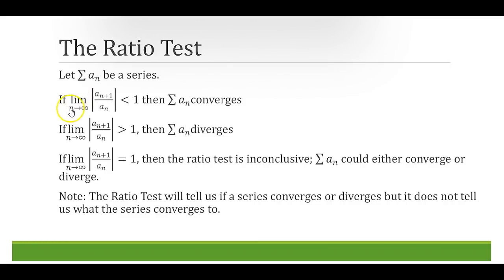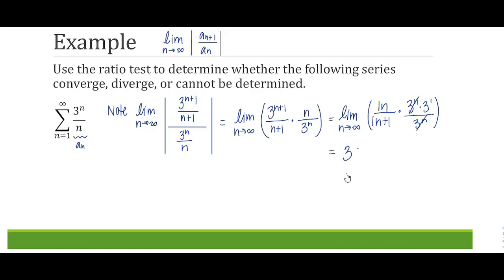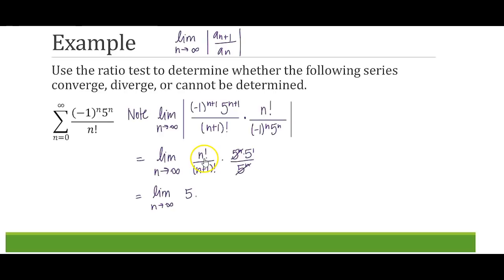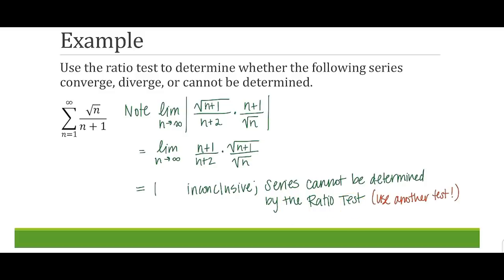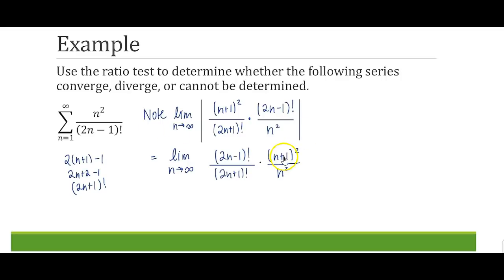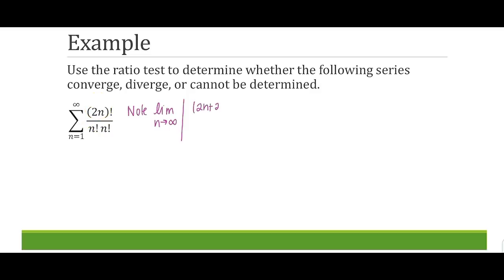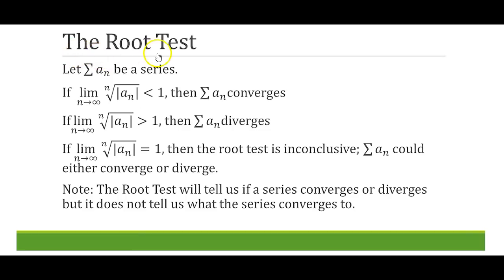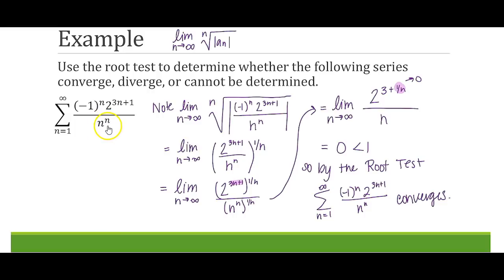Ratio Test and Root Test for Series Convergence | Step-by-Step Calculus Examples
Master the Ratio Test and Root Test to determine whether an infinite series converges or diverges — two of the most powerful tools in Calculus 2 and AP Calculus BC!

In this full walkthrough, you'll learn:

✅ How the Ratio Test works
✅ How to apply the Root Test step by step
✅ When each test is inconclusive
✅ Why these tests don’t tell you the value the series converges to
✅ Multiple examples involving factorials, exponentials, and alternating series
✅ How to simplify limits and recognize patterns in difficult series

This lesson includes detailed problem-solving strategies, limit evaluations, factorial simplification tips, and final conclusions using formal language — perfect for students preparing for exams or brushing up on series convergence.